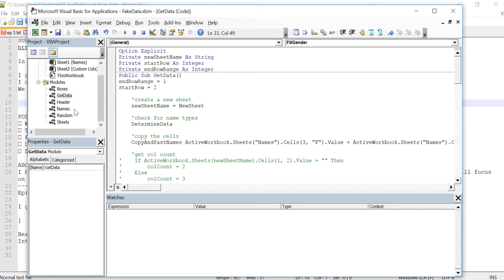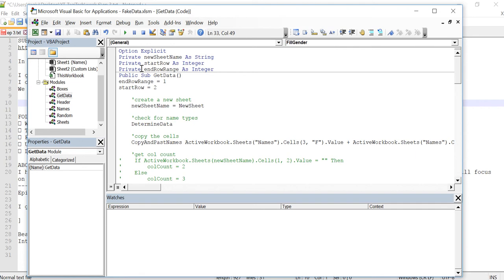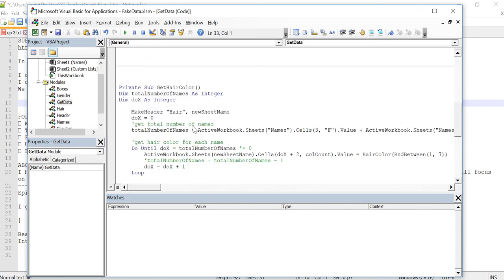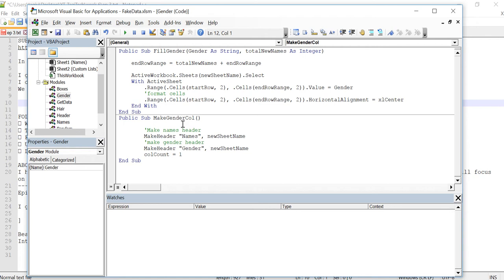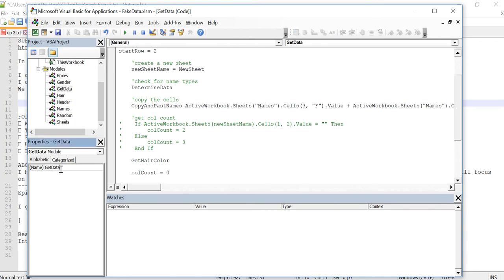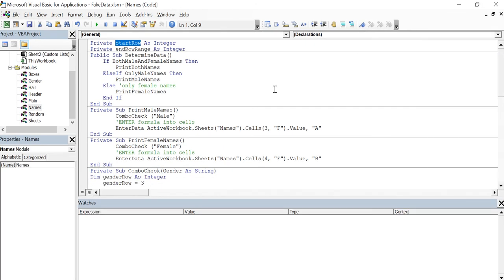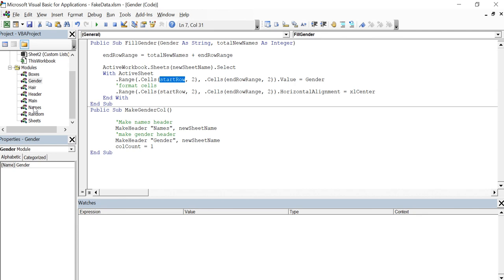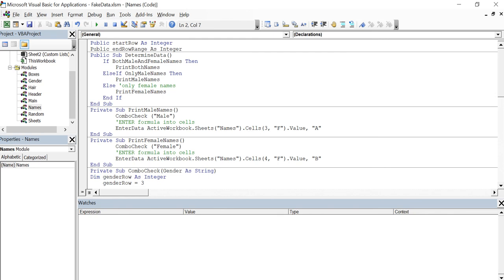Public vs Private sub routines or functions - Excel VBA - Fake Name Spreadsheet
I give my thoughts on using modules to orgainze your VBA project.
I discuss Public vs Private sub routines or functions.
We talk about global variables.

▸ Twitter.com/taqitech_usa
▸ Facebook.com/TaqiTech.usa

ABOUT ME & THiS ChanNel:
I have been writing code for more than half my life. At this time I am focusing on OOP concepts using VBA and PHP. This channel will focus on solving real life problems using VBA and PHP through the platforms of Excel and WordPress.
Episode Description [

Beats (Music) for the Intro, Outro & Background ^^ Coming SOON ^^
Intro and Outro Designed by {} Your name HERE!! {}